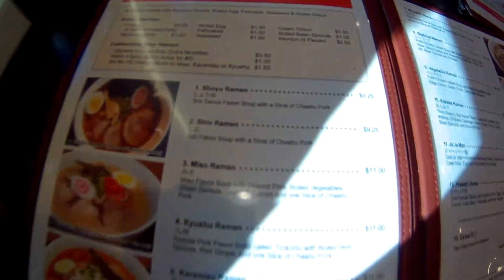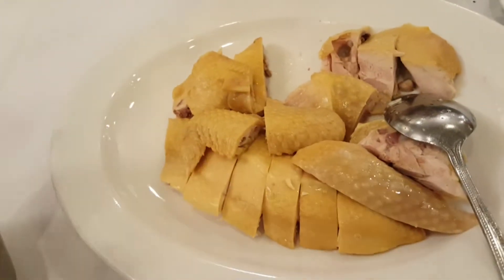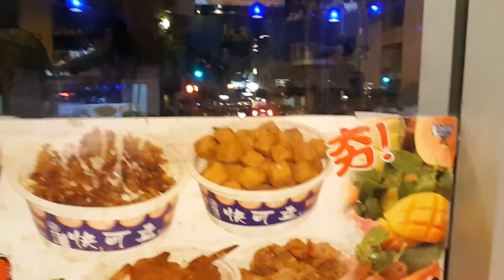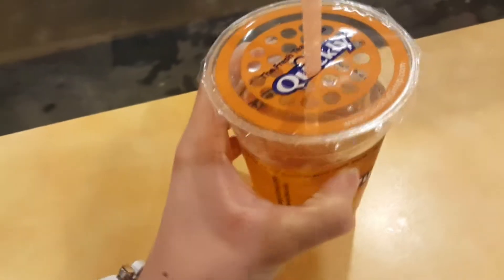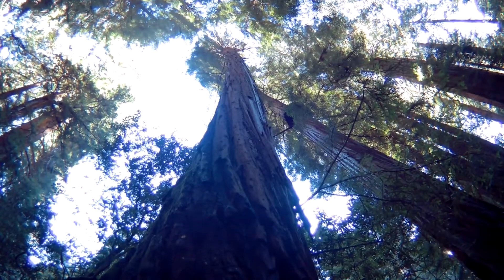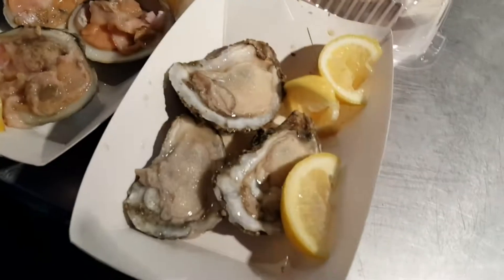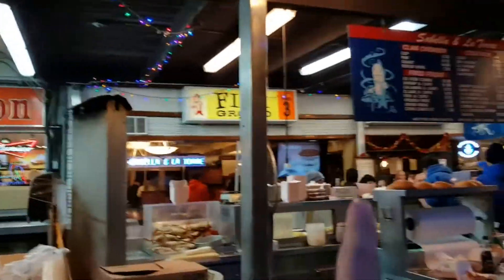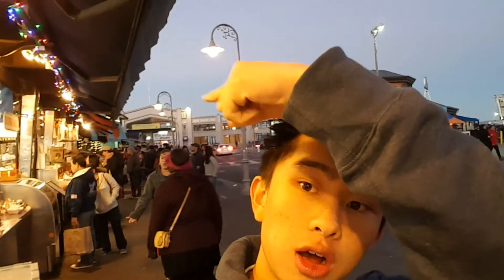San Francisco Trip - FOOD!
Hey guys, Resumed back to uploading! Recently came back from my San Francisco Trip! Leaving Day 1 and Day 2 vlogs in a theme of food! I will upload more contuing the San Francisco trip and will resume back to the LMCM, other vlogs, and new styles of videos coming soon!
I do want to thank the new potential supporters for checking out my channel from San Francisco, California! Again, thank you California for your support and views!!!

Music Credits